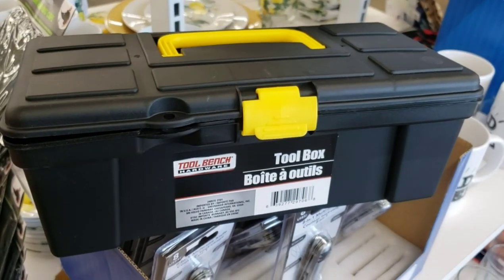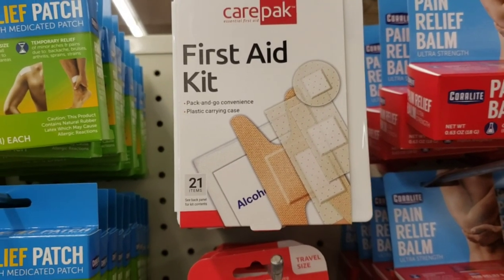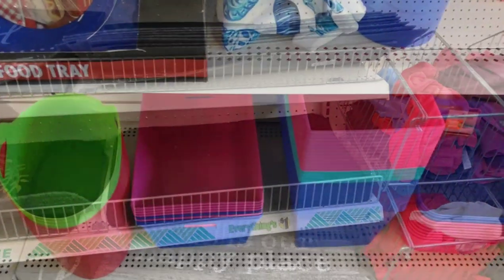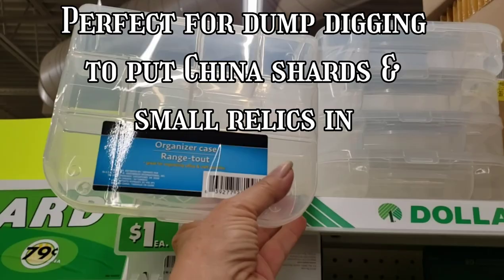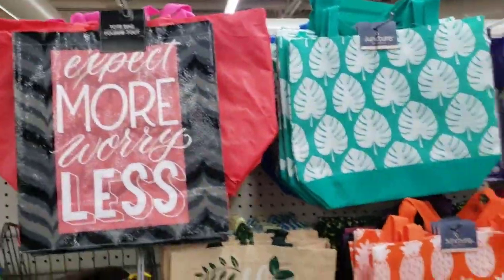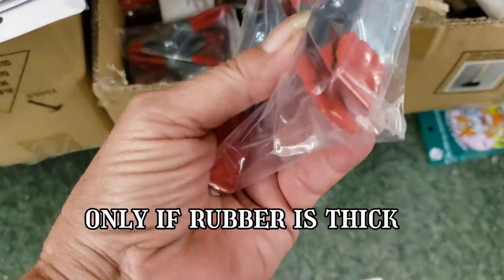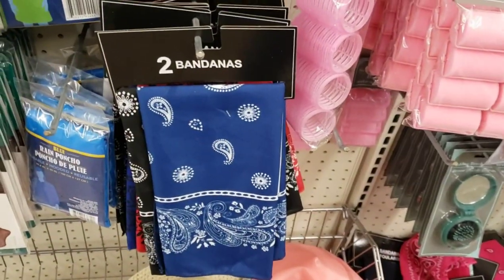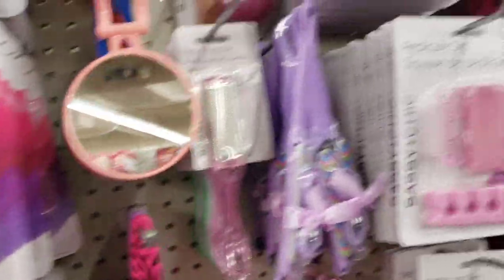Metal Detecting Supplies At Dollar Tree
This weeks video you will go dollar tree shopping with me, Diggin with Deej for some metal detecting supplies at Dollar Tree. I will show you some Dollar Tree finds that are perfect treasure hunting finds that will save you money.